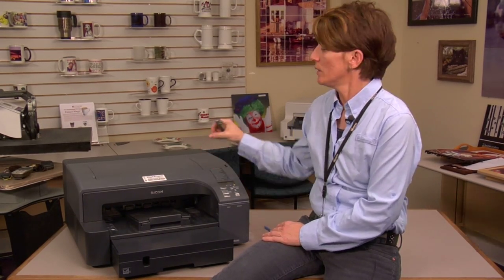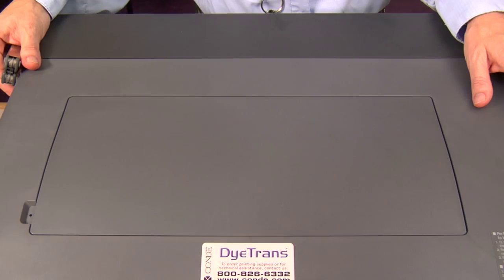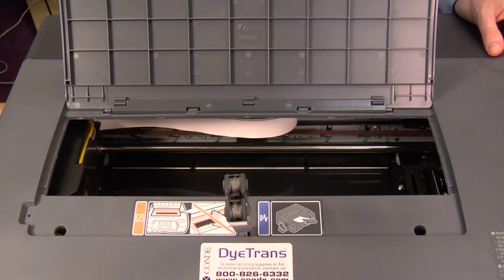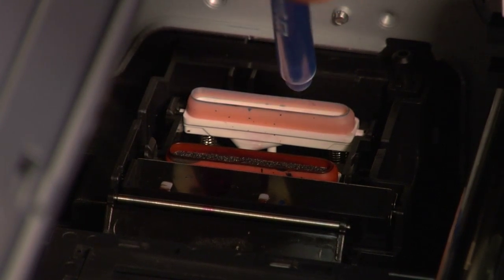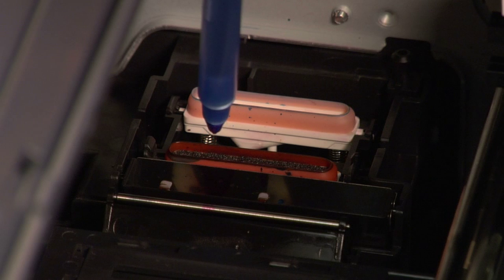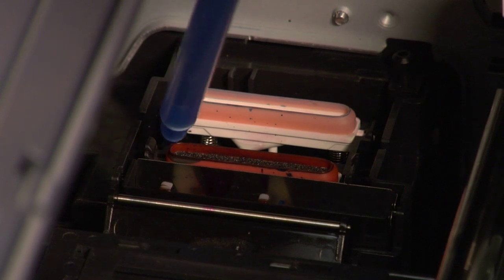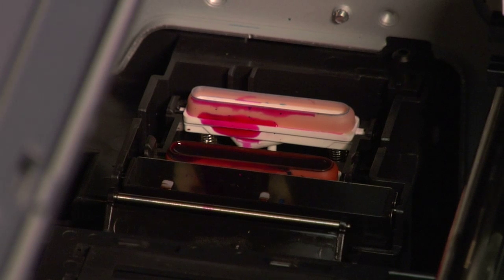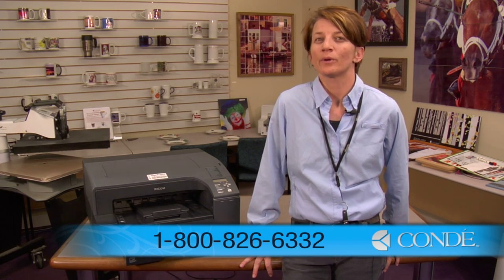Tips for Cleaning Capping Station on Ricoh Sublimation Printers -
Conde's Tech Support Manager, Vicky Waldrop presents tips for cleaning the capping station on Ricoh sublimation printers. for more tips and business supplies for dye sublimation and heat transfer imprinting.